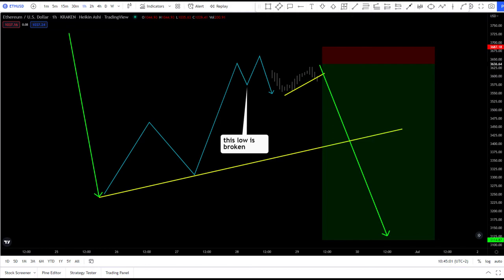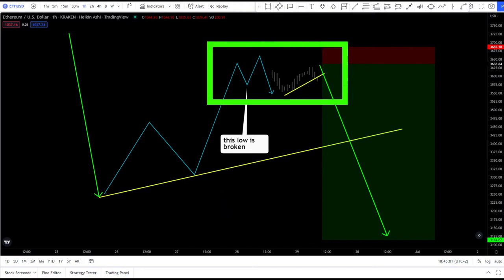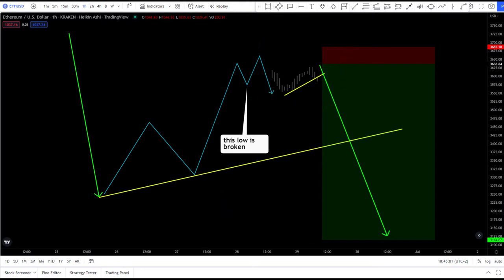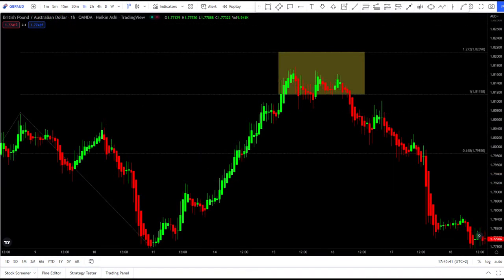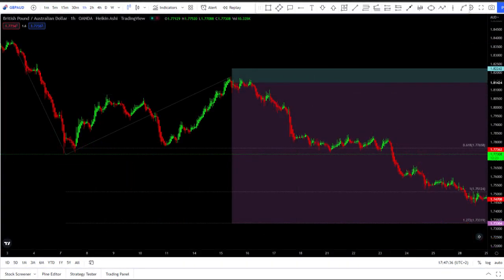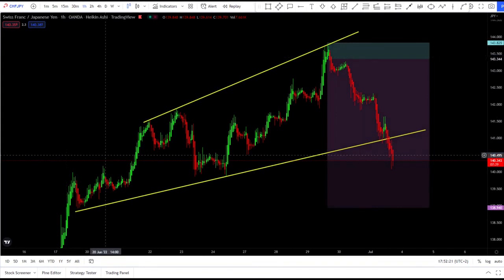Simple But Profitable Heiken Ashi Trendline Trading Strategy For Day Trading Forex,crypto and stock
In this video i will teach you how to trade Heikin ashi with trendline trading strategy. Heikin ashi made simple to make a profitable trading strategy. If you don't use heikin ashi  then there are videos on this channel to check.

Magic buy sell indicator for scalping trading Cryptocurrency
Make money online with scalping trading for Forex crypto stock market
1 minute trading strategy moving average day trading strategy how to trade moving average crossover
moving average indicator strategy Buy Sell signal in trading view for scalping  trading 1 minute

scalping trading strategy 1 min for Forex trading and Crypto trading
best tradingview indicator secret winning 100% Was revealed
best tradingview indicator for scalping trading strategy 5 minute
secret indicator full time frame in tradingview for scalping trading strategy Forex day trading

exponential moving average trading strategy best moving average tested 100 time moving average trading
100 times 1 Minute Scalping Trading Strategy moving average tested moving average tested 100 times moving average crossover strategy moving average scalping strategy moving average trading strategy forex